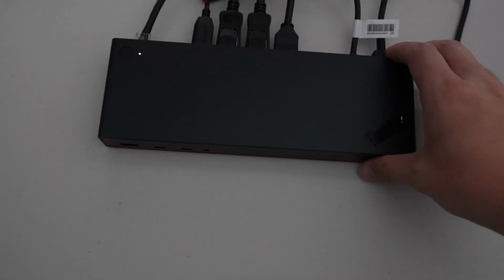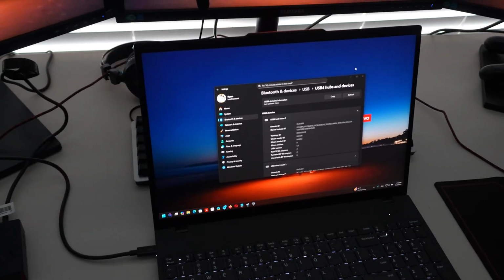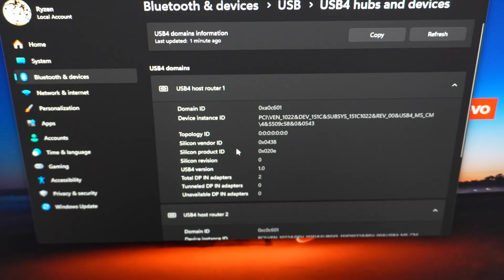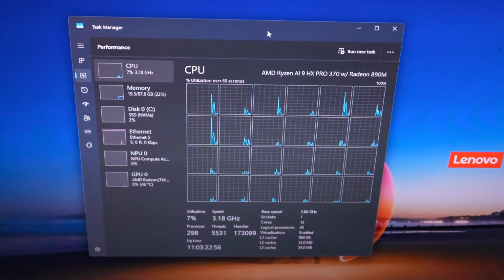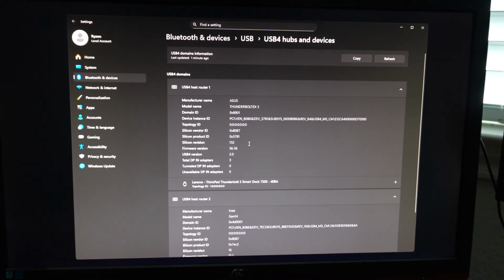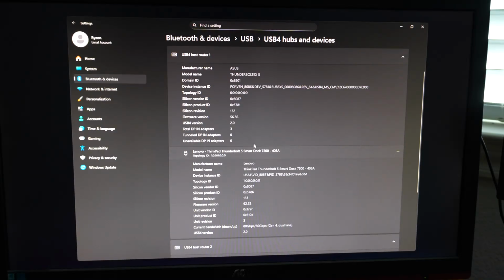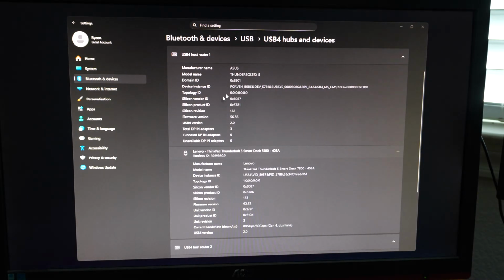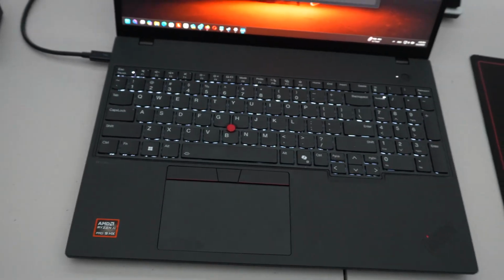ThinkPad Thunderbolt 5 Docking Station Unboxing and Overview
Lenovo recently refreshed their docking station lineup starting with their brand new ThinkPad Thunderbolt 5 Smart Dock 7500 available soon.

Lenovo Thunderbolt 4 workstation dock
Razor's Thunderbolt 5 dock
Razor's eGPU Thunderbolt 5 dock